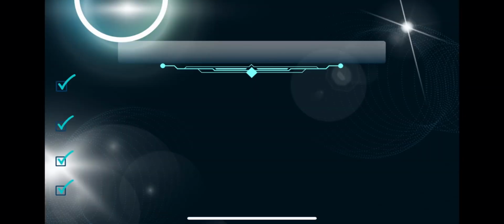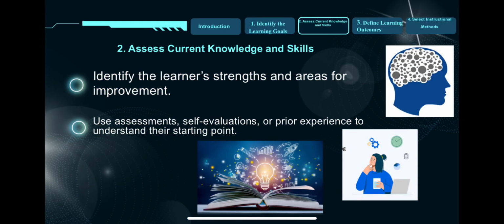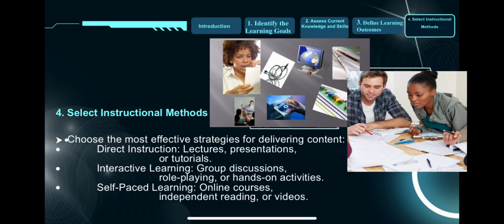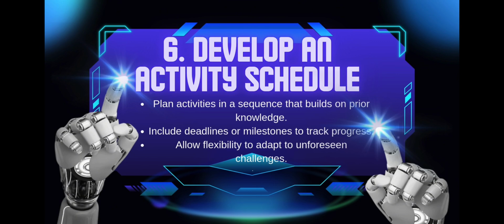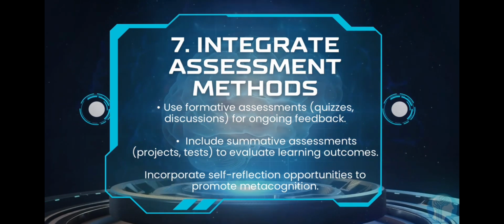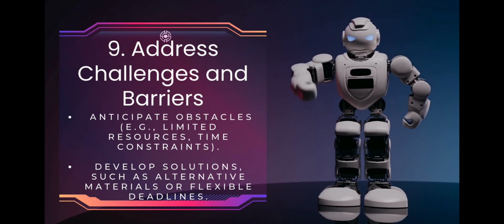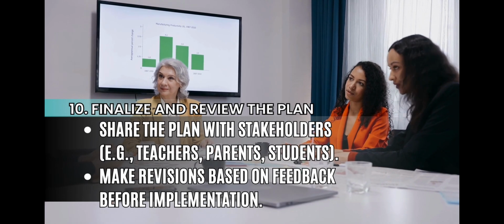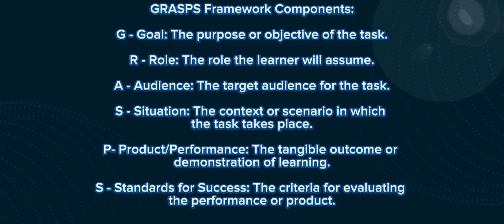VIDEO REPORTING- TTL 2(Technology for Teaching and Learning 2)-WEEK 16-17: LEARNING PLAN DEVELOPMENT